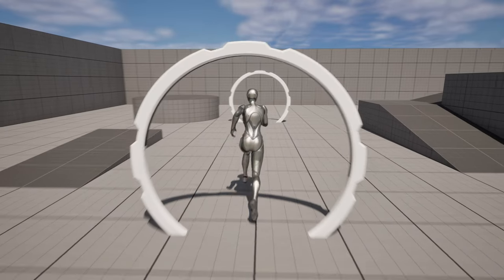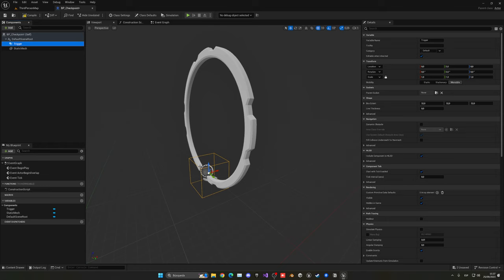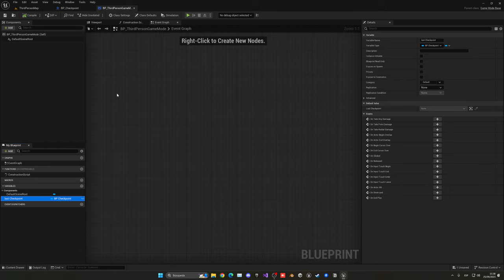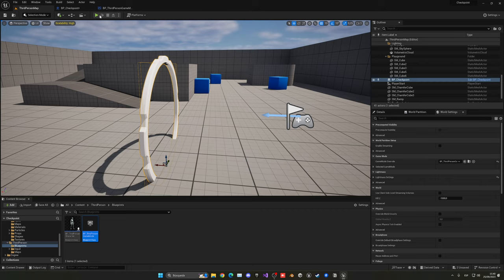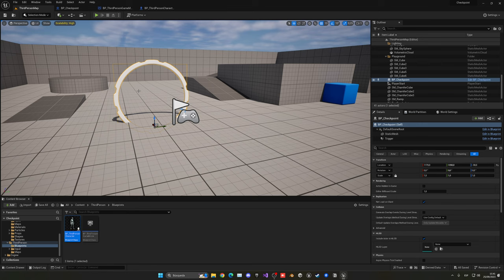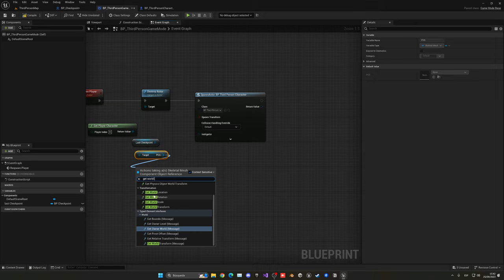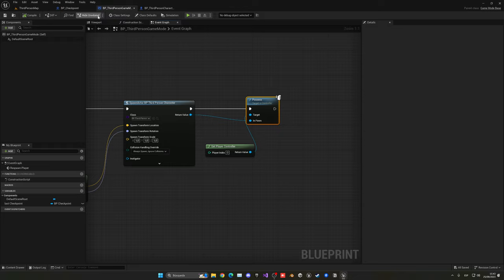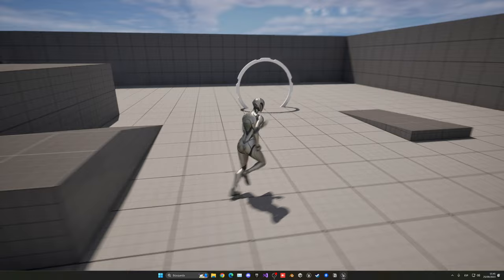How to Make a Checkpoint in Unreal Engine 5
Hello guys, in this quick and simple tutorial we are going to learn how to make a checkpoint in Unreal Engine 5.